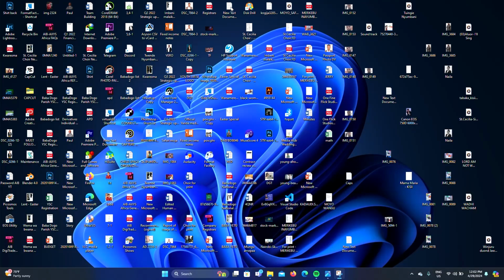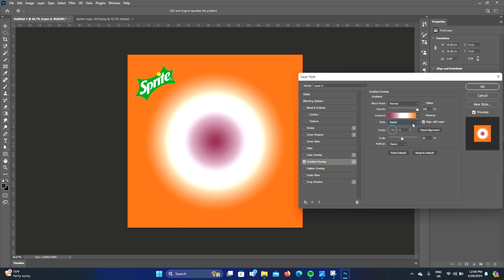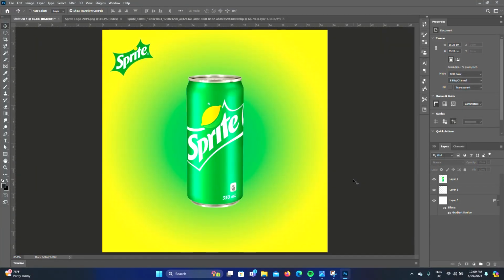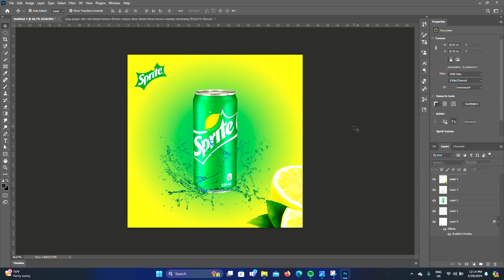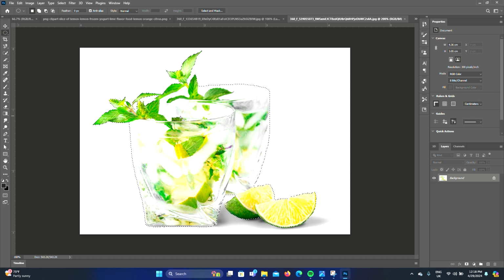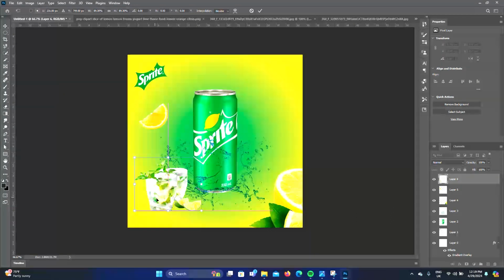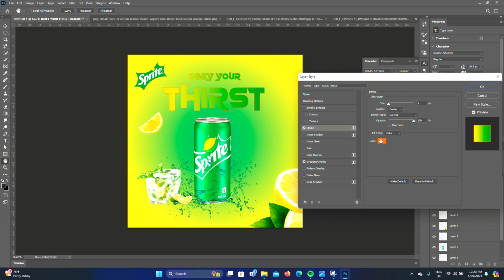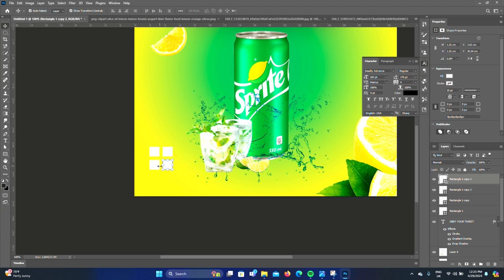Sprite Concept Design | Adobe Photoshop tutorial | Graphics Design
In this video we show you how to create a brand design for Sprite on Adobe Photoshop.